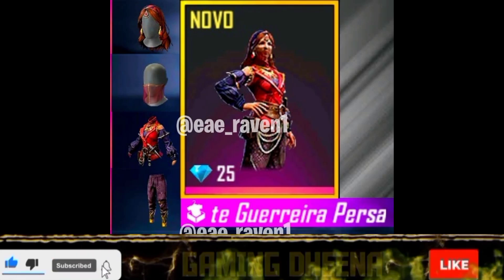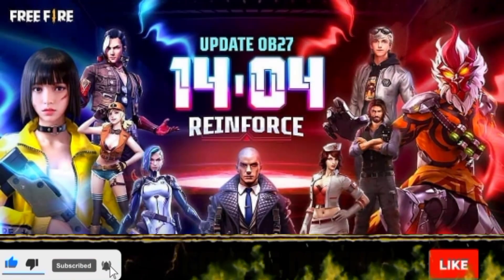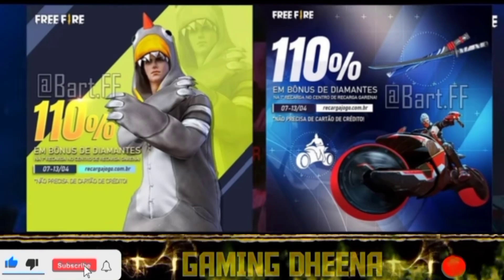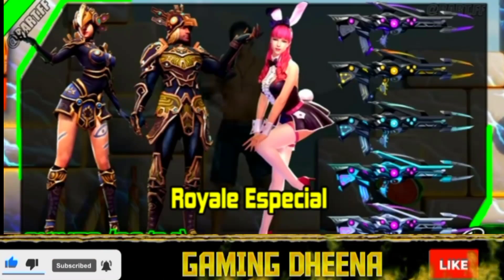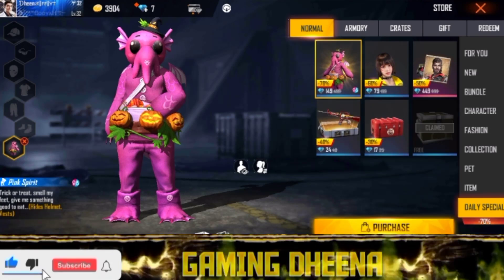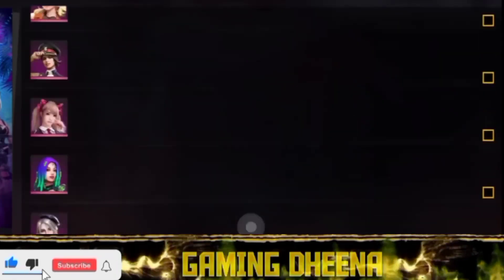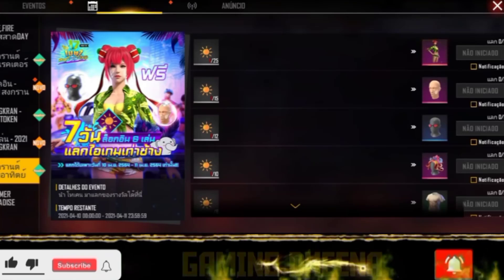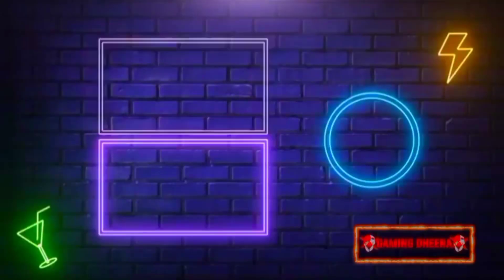New maintenance break in free fire confirm date|April new mystery shop in Free Fire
new update of free fire new update of free fire
new update free fire new update free fire new update